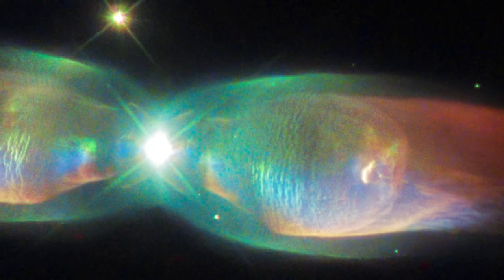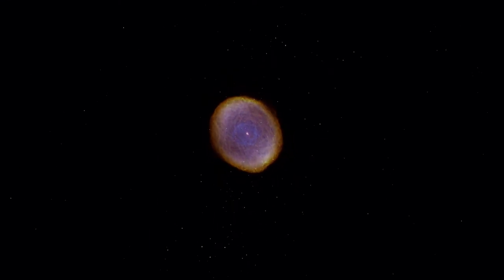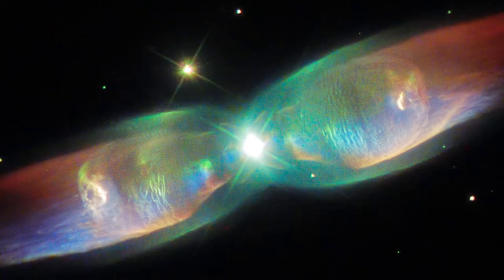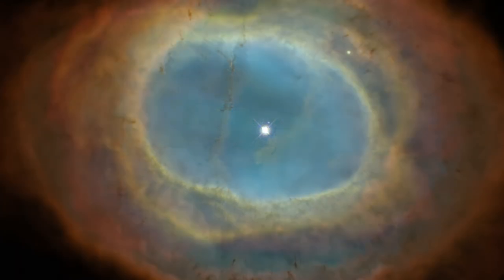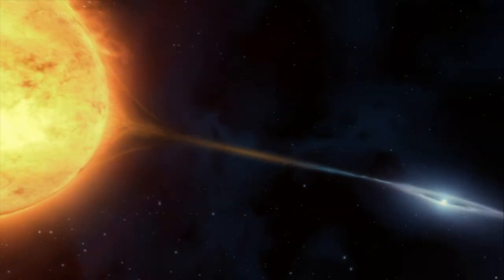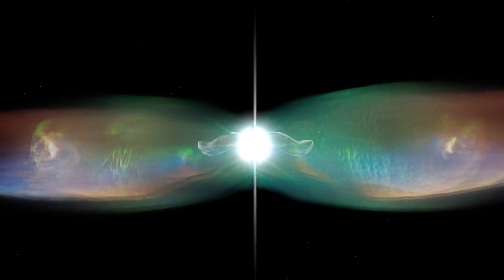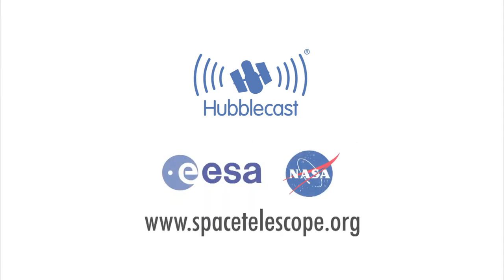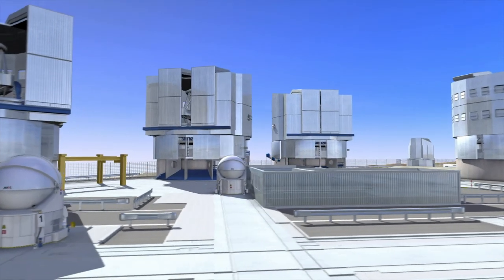This Twin Jet Nebula Can`t Exist! Astronomers from NASA and ESA Explaining About This Phenomenon.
Why does the Twin Jet Nebula look like it does? The characteristic shape of the wings of the Twin Jet Nebula is most likely caused by the motion of the two central stars around each other. ... Within the wings, starting from the star system and extending horizontally outwards like veins are two faint blue patches. The shimmering colors visible in this NASA/ESA Hubble Space Telescope image show off the remarkable complexity of the Twin Jet Nebula. The new image highlights the nebula’s shells and its knots of expanding gas in striking detail. Two iridescent lobes of material stretch outwards from a central star system. Within these lobes two huge jets of gas are streaming from the star system at speeds in excess of one million kilometers (621,400 miles) per hour. The cosmic butterfly pictured in this NASA/ESA Hubble Space Telescope image goes by many names. It is called the Twin Jet Nebula as well as answering to the slightly less poetic name of PN M2-9.

The M in this name refers to Rudolph Minkowski, a German-American astronomer who discovered the nebula in 1947. The PN, meanwhile, refers to the fact that M2-9 is a planetary nebula. The glowing and expanding shells of gas clearly visible in this image represent the final stages of life for an old star of low to intermediate mass. The star has not only ejected its outer layers, but the exposed remnant core is now illuminating these layers — resulting in a spectacular light show. However, the Twin Jet Nebula is not just any planetary nebula, it is a bipolar nebula.

Ordinary planetary nebulae have one star at their center, bipolar nebulae have two, in a binary star system. Astronomers have found that the two stars in this pair each have around the same mass as the sun, ranging from 0.6 to 1.0 solar masses for the smaller star, and from 1.0 to 1.4 solar masses for its larger companion. The larger star is approaching the end of its days and has already ejected its outer layers of gas into space, whereas its partner is further evolved, and is a small white dwarf.
Credit:
Directed by: Mathias Jäger
Visual design and editing: Martin Kornmesser
Written by: Mathias Jäger, Nicky Jenner, Georgia Bladon
Narration: Sara Mendes da Costa
Images: NASA, ESA/Hubble
Videos: NASA, ESA/Hubble, NASA Goodard Space Flight Center
Animations: Martin Kornmesser, Luis Calcada, NASA, ESA/Hubble
Web and technical support: Mathias Andre and Raquel Yumi Shida
Executive producer: Lars Lindberg Christensen